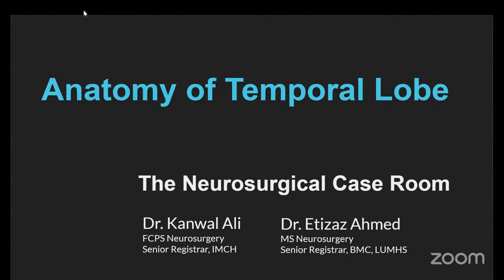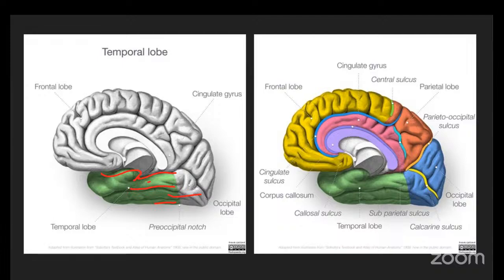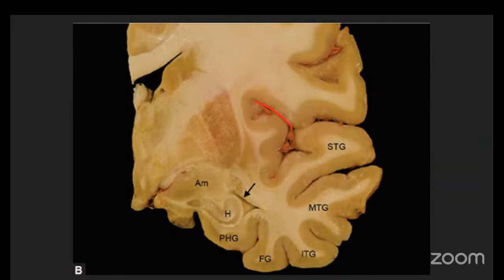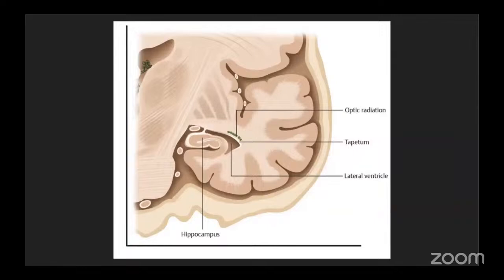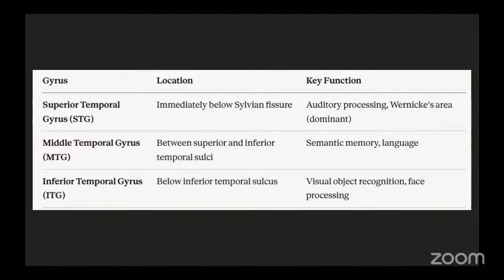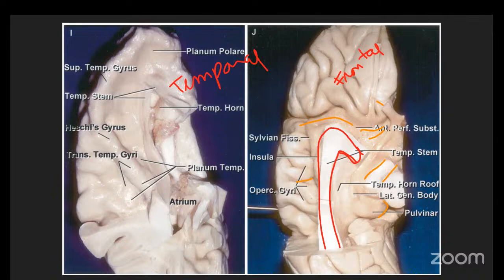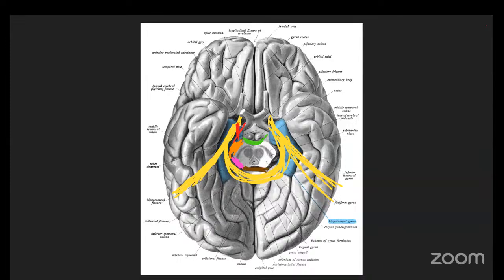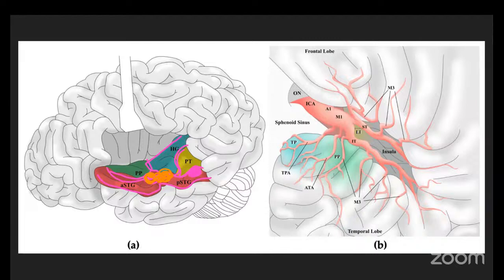Temporal Lobe Anatomy Explained | Structure, Boundaries & Functions Simplified (Part 1)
Understand the temporal lobe anatomy in a clear and simplified way in this Part 1 video. This session breaks down the structure, boundaries, and key features of the temporal lobe using a visual and easy-to-follow approach.

You will learn:

Location and boundaries of the temporal lobe
Relationship with Sylvian fissure and surrounding lobes
Key anatomical landmarks and surface features
Basic understanding of temporal lobe organization
Visual explanation using clean anatomical illustrations

This video is ideal for anyone interested in brain anatomy, neuroscience, or medical education, and serves as a strong foundation for more advanced topics in later parts.